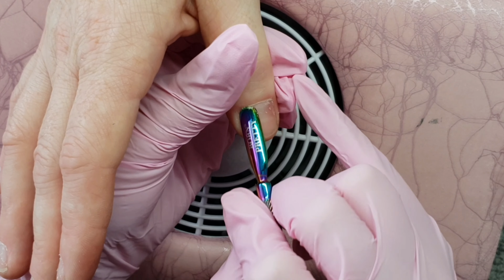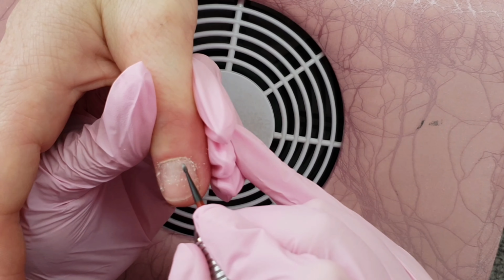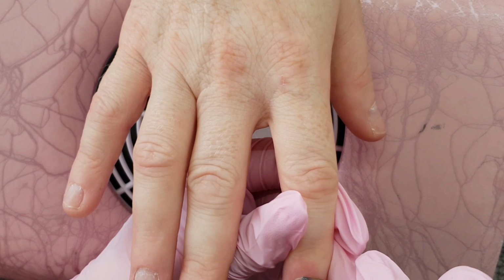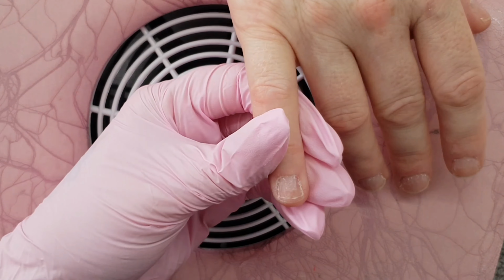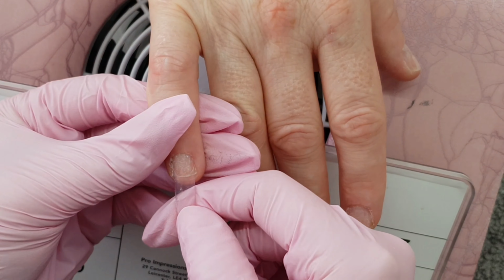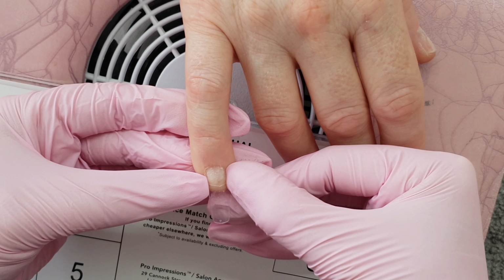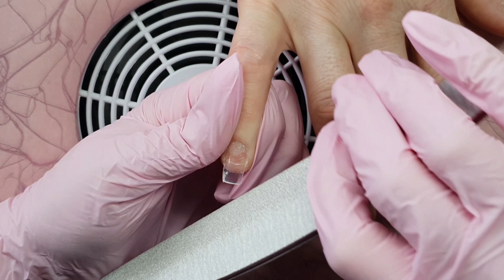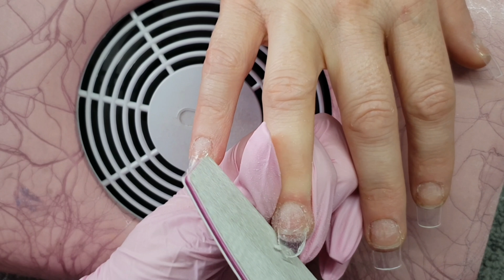How I prep natural nails before acrylic application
Hiya guys just another quick video. In this video I show you how I prep for acrylic application.